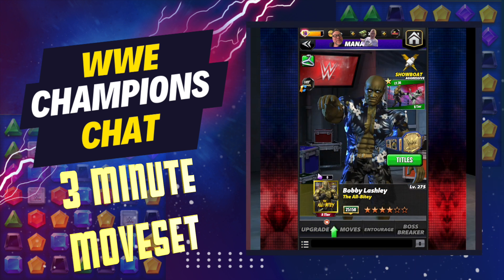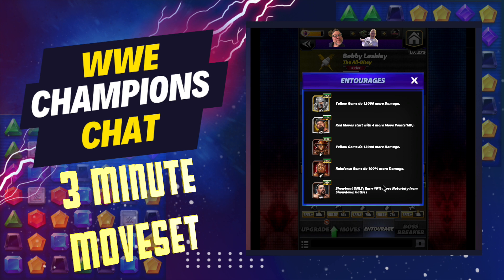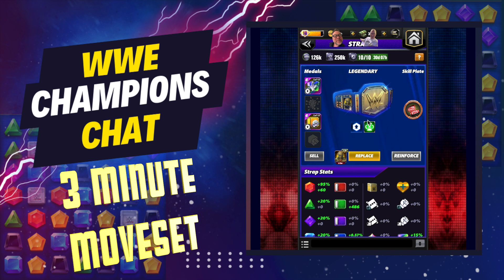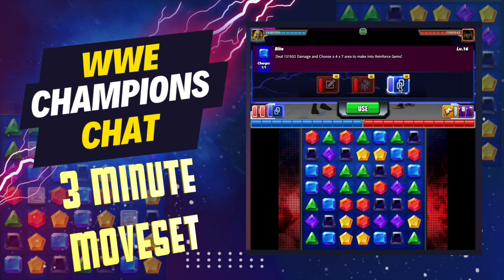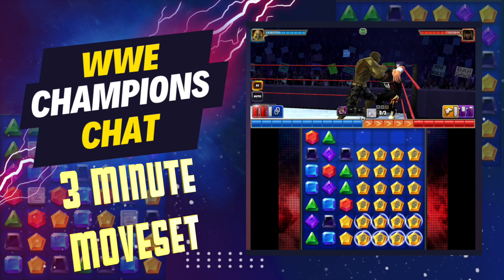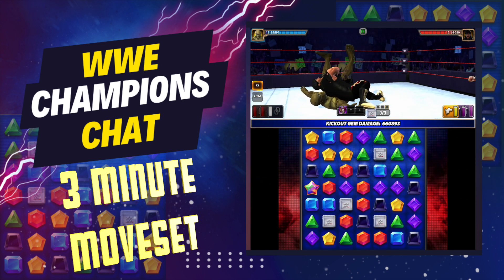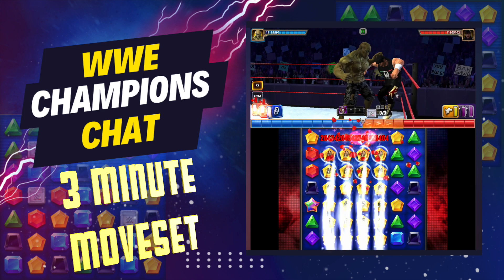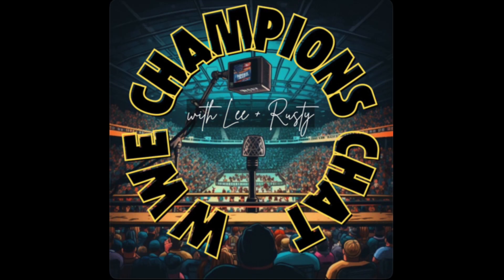Bobby Lashley The All Bitey | 3 Minute Movesets | WWE Champions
3 Minute Movesets is your QUICK and EASY guide to getting the most out of your superstar and getting into battle.

This episode features Bobby Lashley "The All-Bitey"